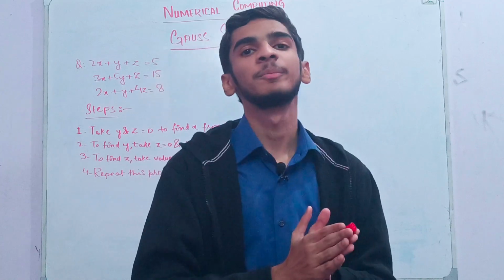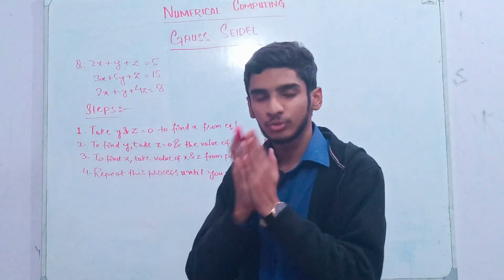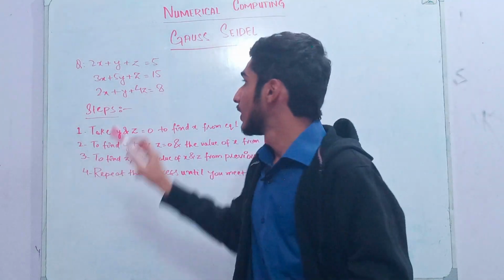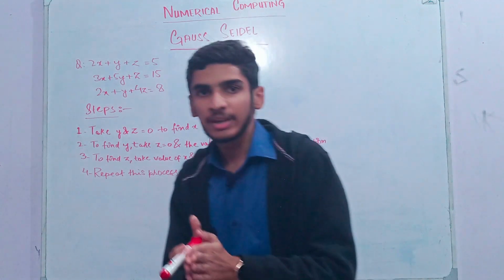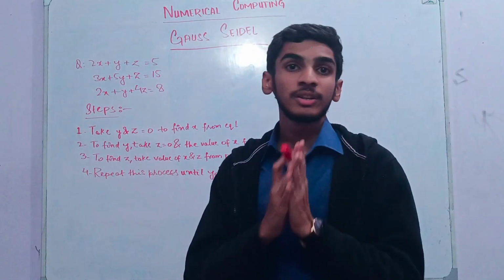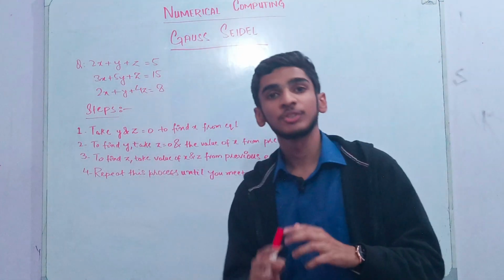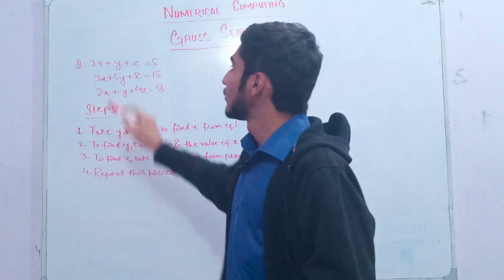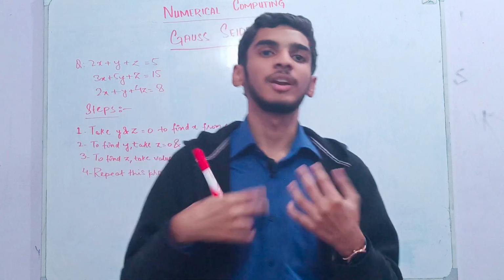Gauss Seidel Method | Explanation | Numerical Computing